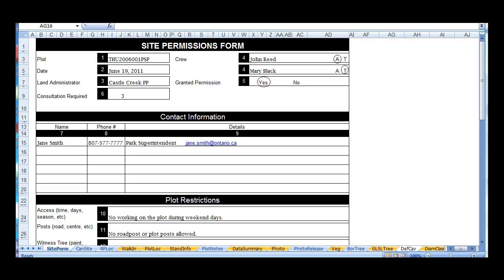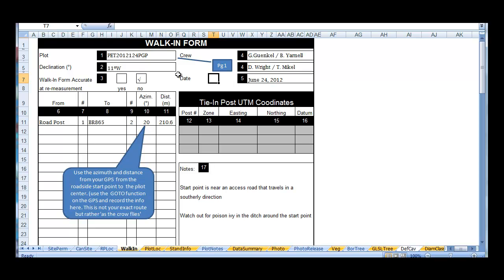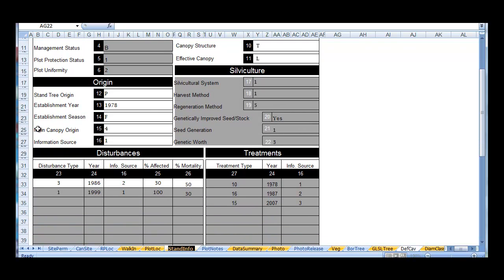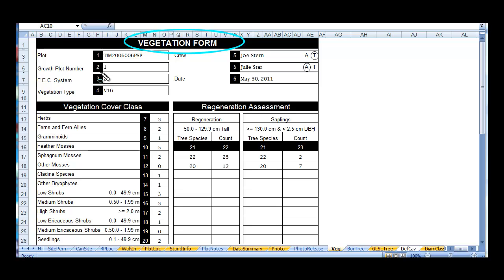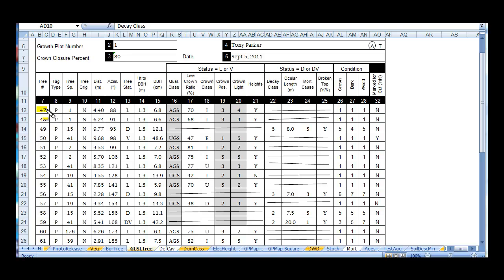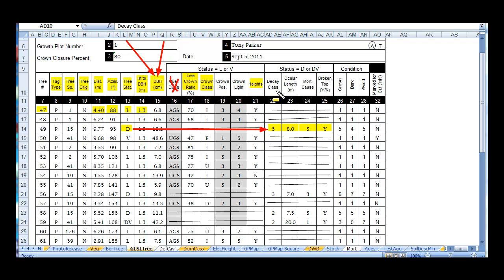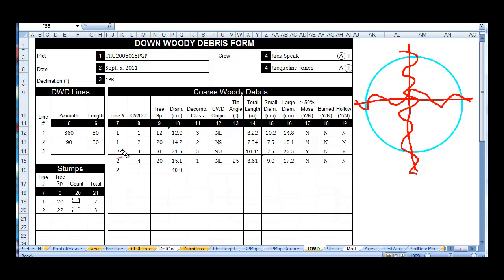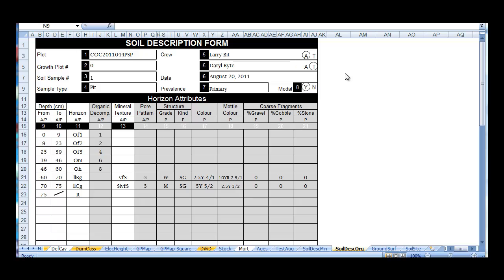PGP Forms Explained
Discusses the PGP forms required for the students to establish a PGP